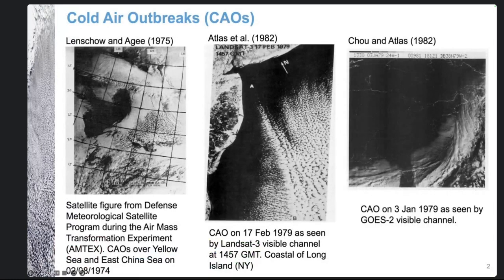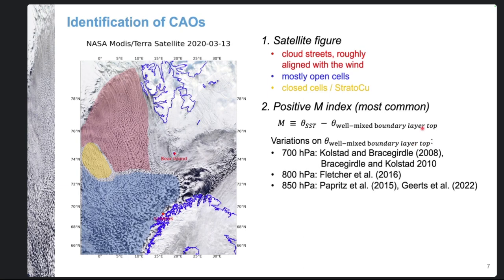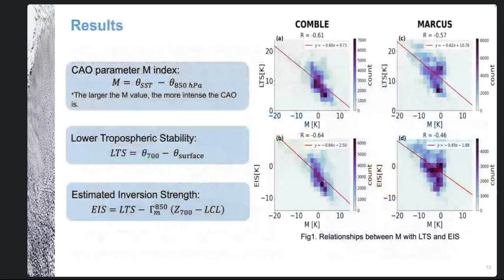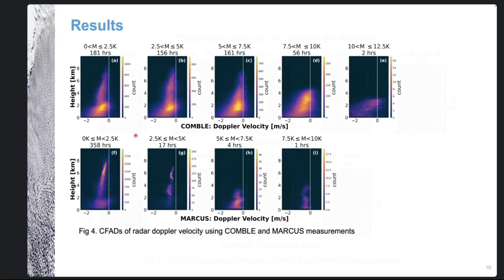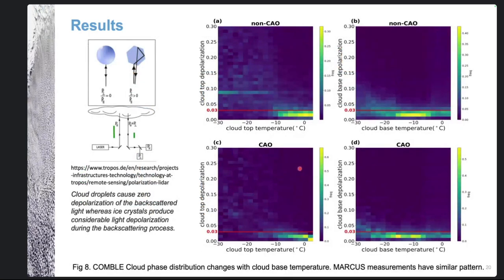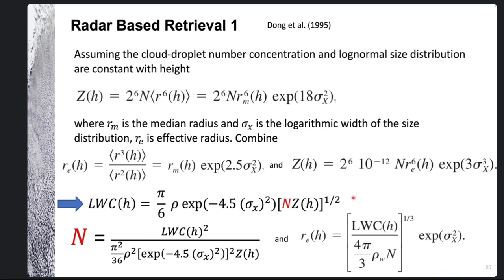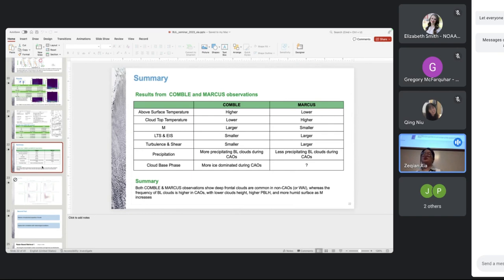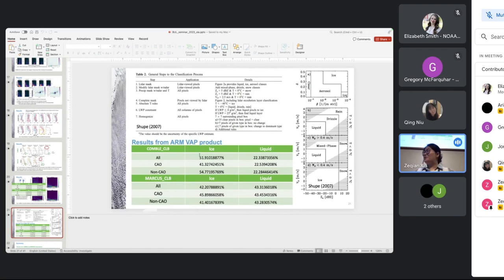BUL Seminar 20 November 2023: Zeqian Xia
Title: Comparisons of Environmental Influences on Boundary Layer Clouds Macro- and Microphysical properties over the North Atlantic and Southern Ocean: Results from COMBLE and MARCUS

Bio: Zeqian is a PhD student working with Dr. Greg McFarquhar. Her research generally is examining how cold air outbreaks will influence the boundary layer clouds using the measurements from COMBLE (Cold-air Outbreaks in the Marine Boundary Layer Experiment) project.

Abstract:
The Arctic and Antarctic have large areas of sea ice, providing ideal conditions for frequent and severe cold air outbreaks (CAOs). These CAOs cause strong turbulence in the boundary layer (BL) and lead to heat loss from the sea surface. This accelerates the transfer of heat and moisture from the water surface to the BL, resulting in the formation of extensive BL clouds over the North Atlantic (NA) and Southern Ocean (SO). How these BL cloud properties evolve over time during CAOs and their dependence on meteorological conditions is not well understood but is important for the simulation of the top-of-atmosphere and surface energy budgets. Here the macrophysical and microphysical properties of polar BL clouds over the NA and SO are compared using observations from the Measurements of Aerosol Radiation and CloUds over the Southern Ocean (MARCUS) and Cold-air Outbreaks in the Marine Boundary Layer Experiment (COMBLE) conducted over the NA.
Environmental parameters such as the M index, lower tropospheric stability (LTS), and estimated inversion strength (EIS) were calculated using ground-based observations. Microphysical properties such as cloud effective radius Re were retrieved using ground-based measurements using varying retrieval methodologies. The use of different retrieval algorithms with different instrument measurements is utilized to produce an ensemble of solutions for quantifying uncertainties. The correlations between vertical cloud structures, cloud phase distributions, BL vertical structures, and cloud microphysical properties with different environmental parameters are presented. On average, MARCUS had stronger BL inversions compared to COMBLE. The mean EIS (LTS) value for MARCUS was 0.17K (13.22K), which was higher than calculated values of -3.65K (8.96K) for COMBLE. 556 hours of CAOs were observed during COMBLE, of which 39% were intense CAOs with an M index greater than 5K. There were 380 hours of CAOs during MARCUS, with only 1% having M greater than 5K. However, MARCUS observed a moisture-rich BL structure with a relative humidity of nearly 100% during intense CAOs. 94.3% (66.9%) of clouds sampled in CAOs during COMBLE (MARCUS) had a cloud top height less than 4km. During non-CAOs, clouds sampled during MARCUS were more turbulent than COMBLE, with an averaged radar spectral width of 0.22 ms-1 compared to 0.19 ms-1. Single-layer BL clouds sampled during MARCUS were more ice dominated at their bases/tops compared to COMBLE.